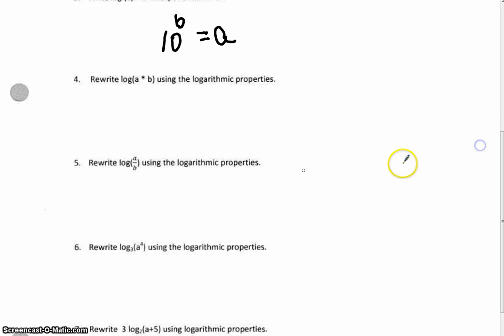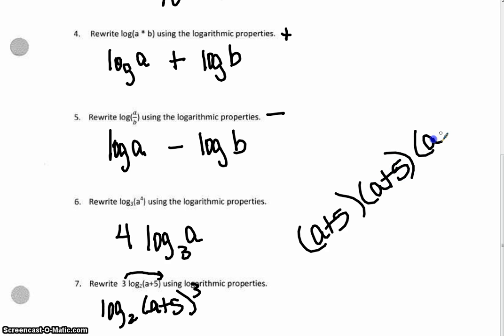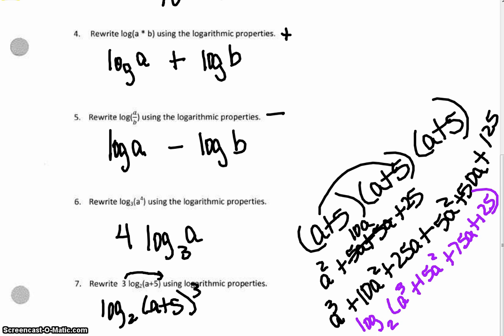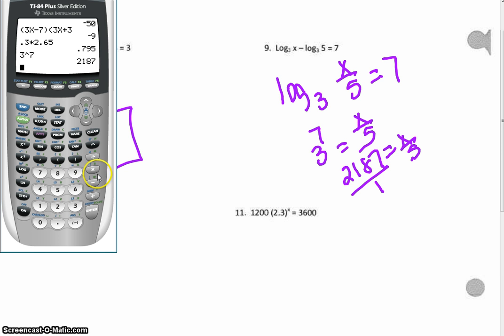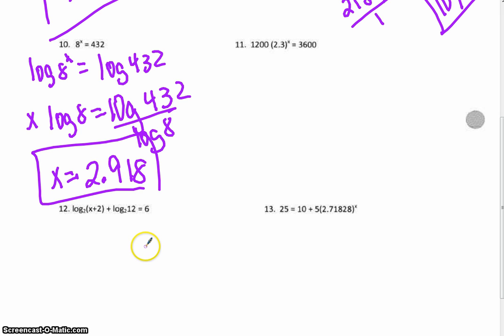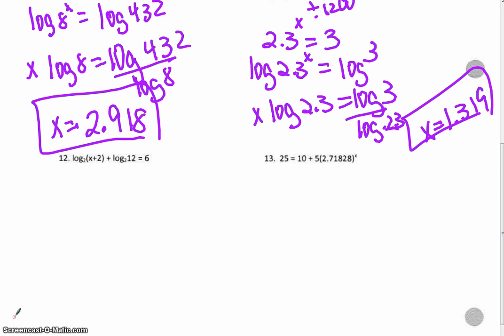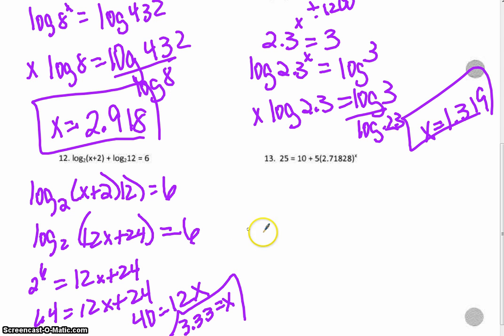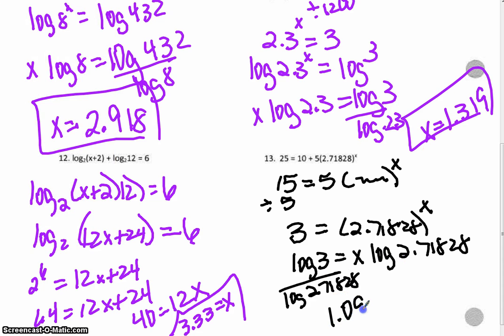A2 Logs Review